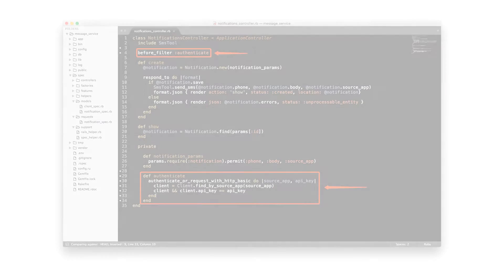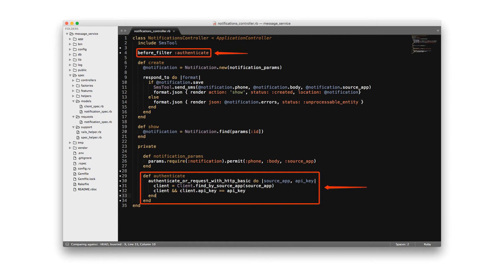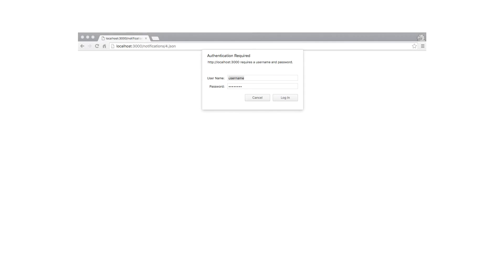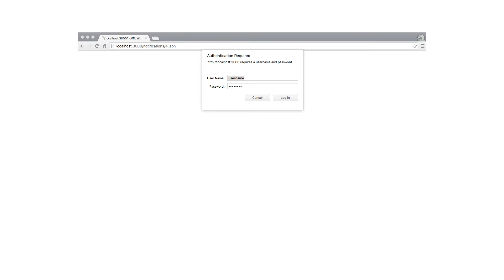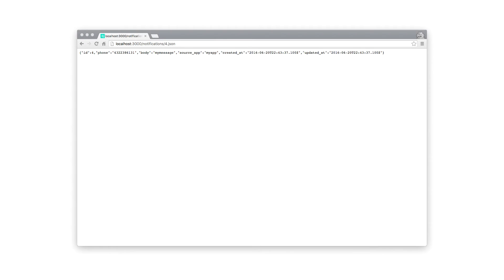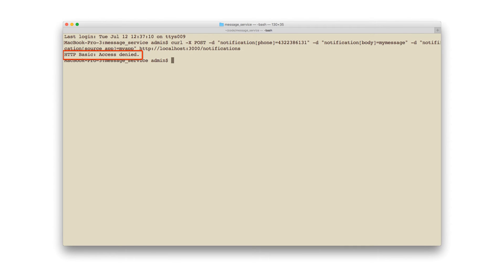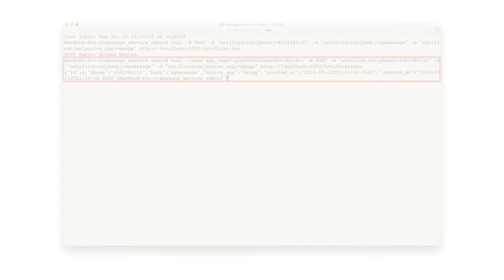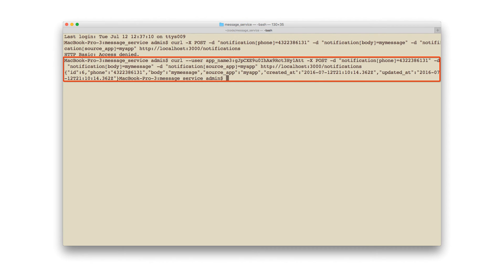API Authentication Tutorial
This video explains how to implement API authentication into an application. Including a discussion on various options for auth integration. The guide also contains the source code for getting HTTP authentication to work in a Ruby application. Show notes